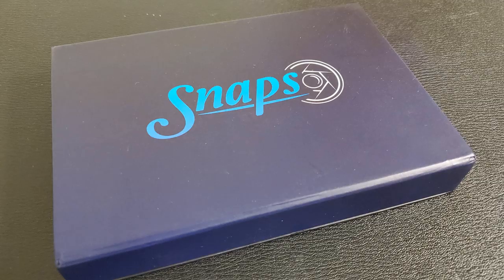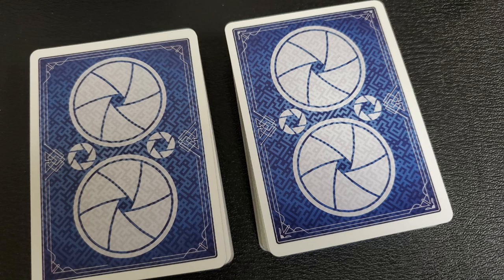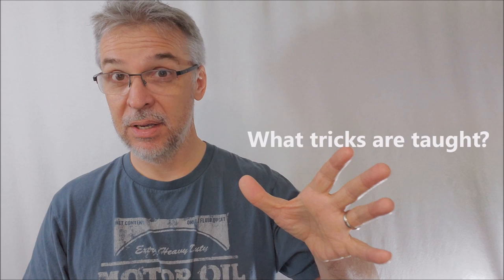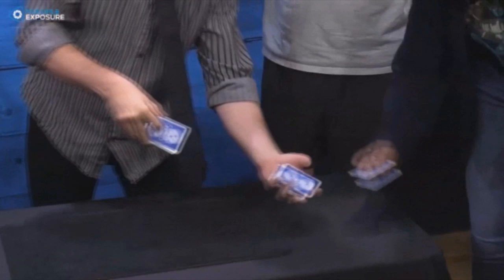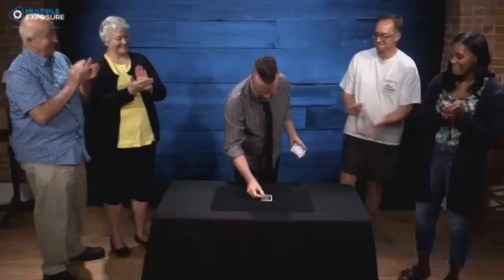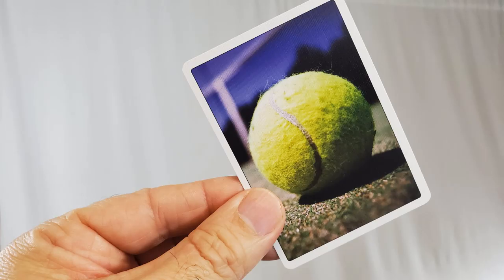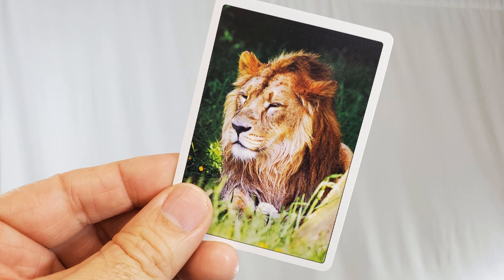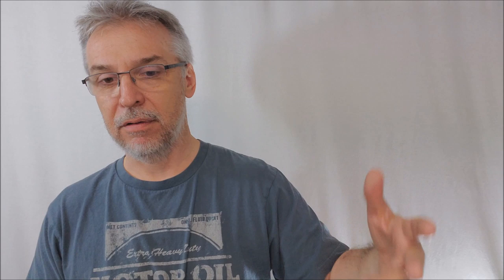Magic Review - SNAPS by David Jonathan & Dan Harlan Penguin Magic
Magic Tricks
Best Magic
Easy Magic
Learn Magic